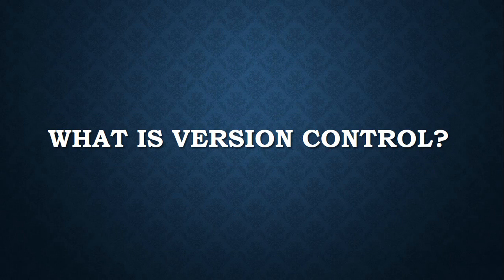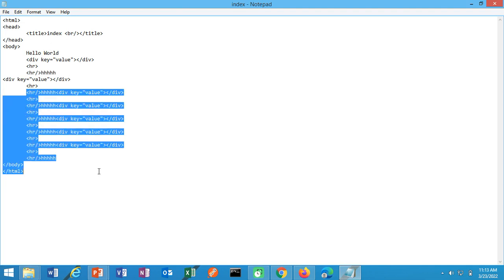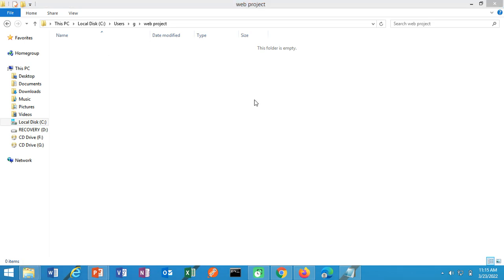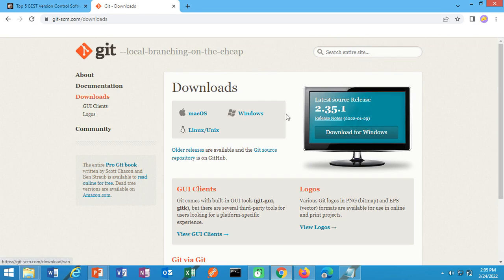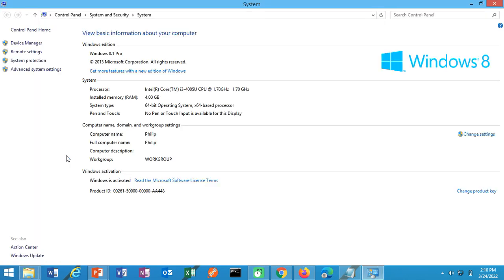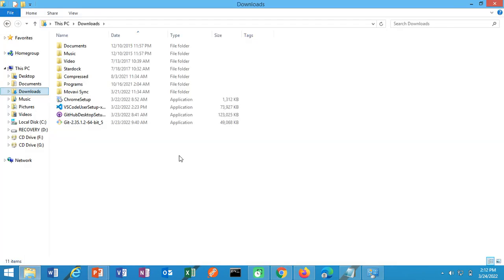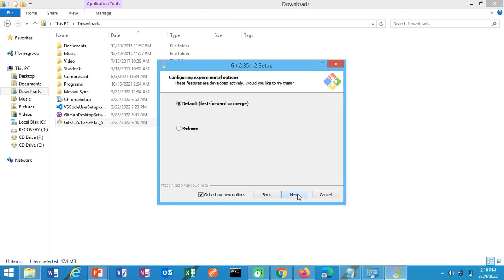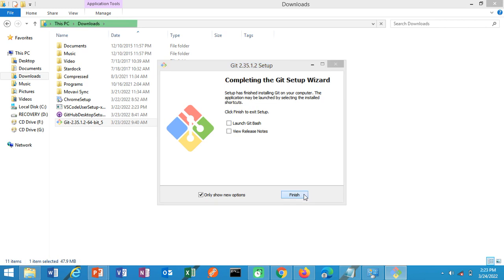What is version control ?